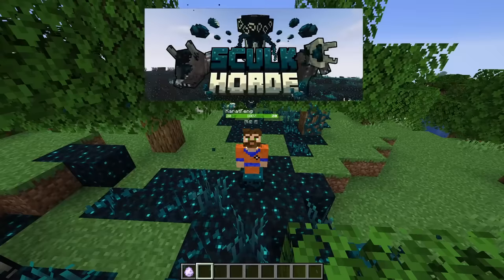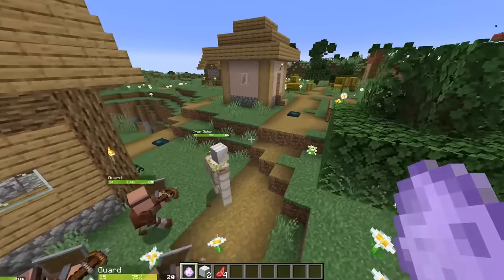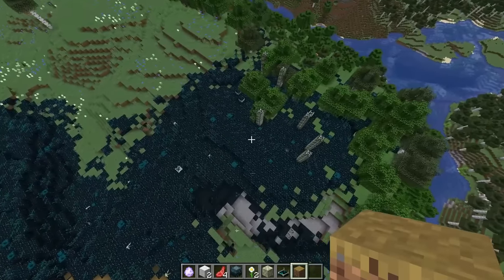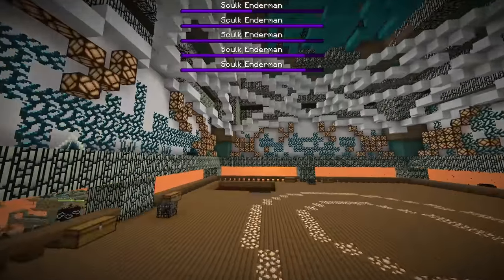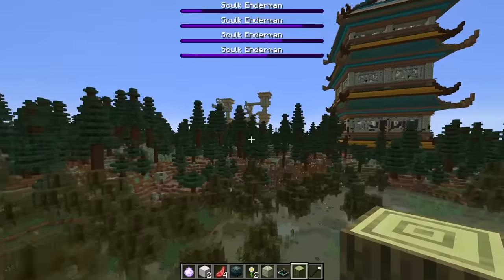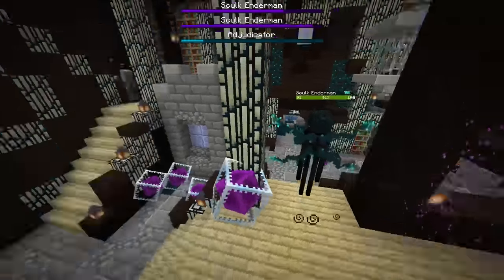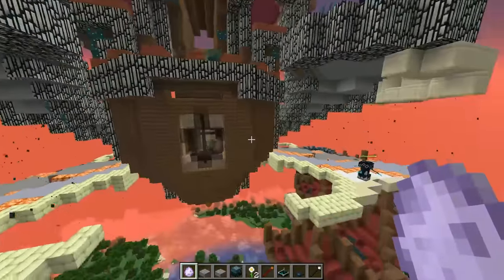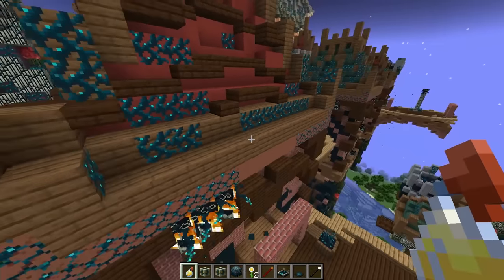This Mod Will Transform Your World into a Sculk-Infested Nightmare | Sculk Horde mod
This Mod Will Transform Your World into a Sculk-Infested Nightmare

the next paragraph is just to mess with youtube:
Vs Every Unit, IdkGaming16, KD Minecraft, MC silver battle, Popular MMO, Wadzee, SB737, Elevenberi, Minecrab, Minecraft but I, vee jay